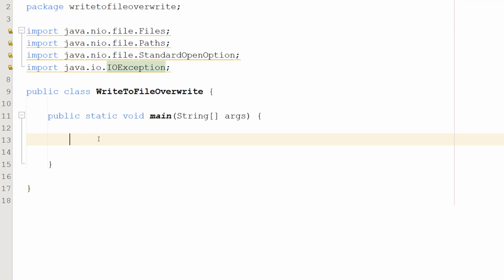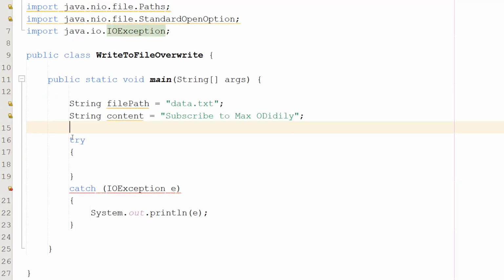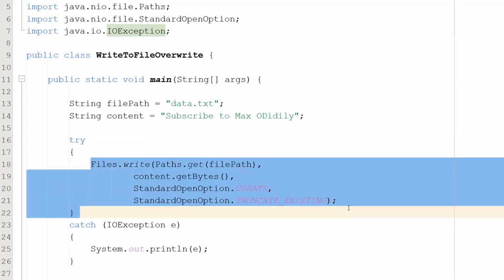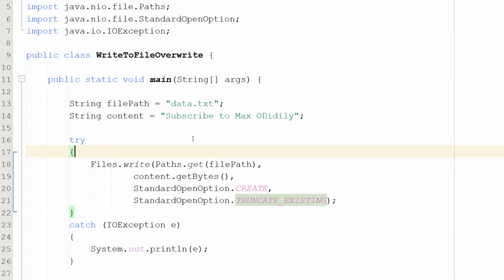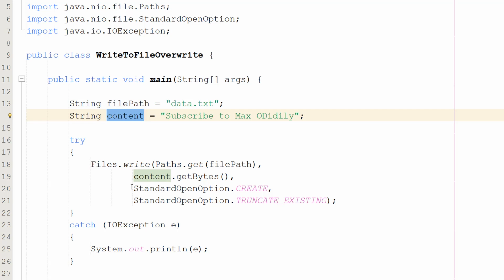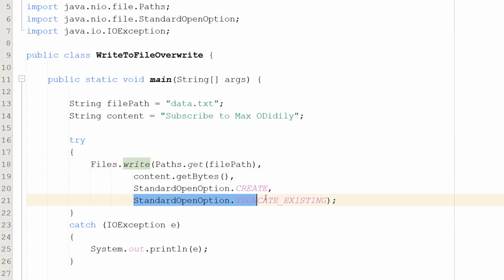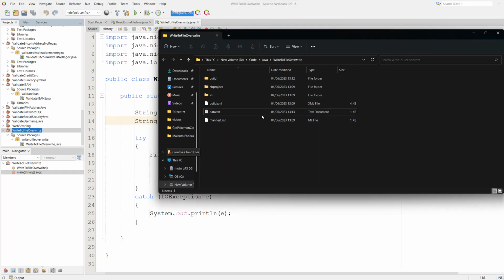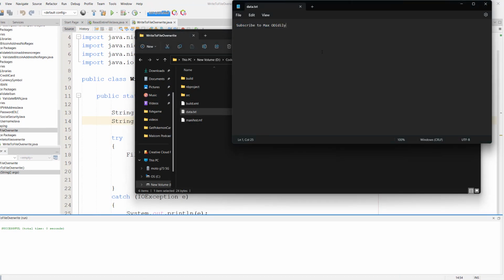How to Write to a File Using Java (Simple)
Greetings, in this Java tutorial we shall be looking at how to write to a file using Java. This is a quick and simple tutorial to write text to a file. In this tutorial we will be overwriting the contents of the file, instead of appending/adding to it.

We can use the Files.Write function from the nio library to write to a file in Java. We can also create a file if it doesn't exist.